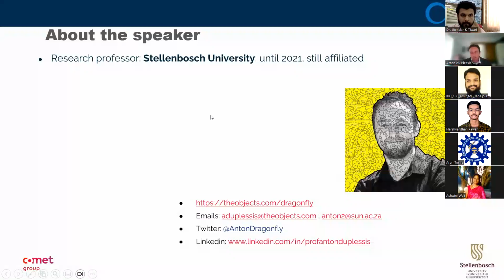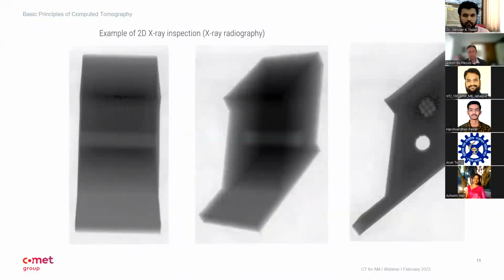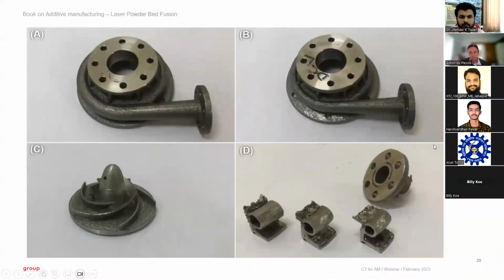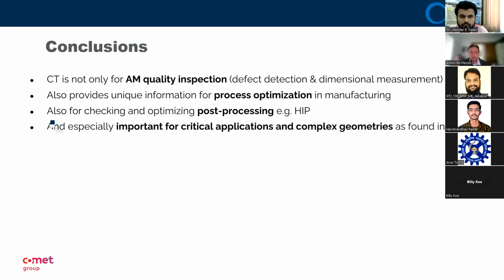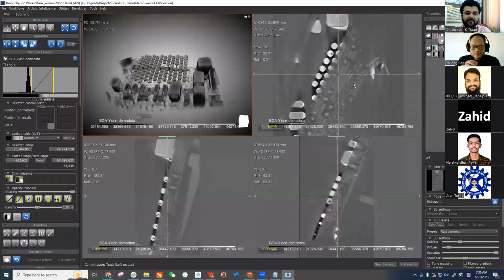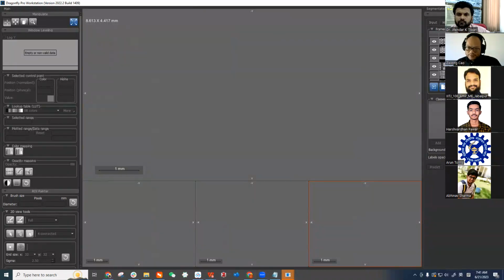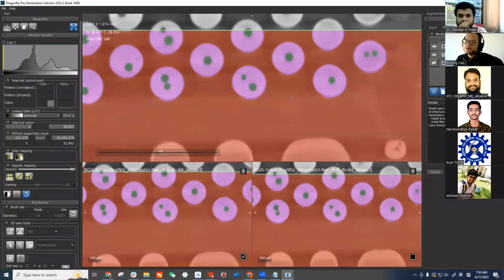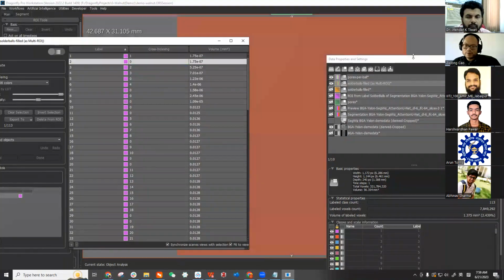Expert Talk on Micro-CT for Engineering Applications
Expert Talk on Micro-CT for Engineering Applications organized by Mechanical Engineering Discipline, PDPM IIITDM Jabalpur